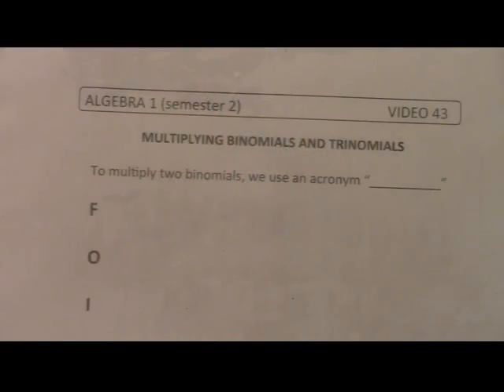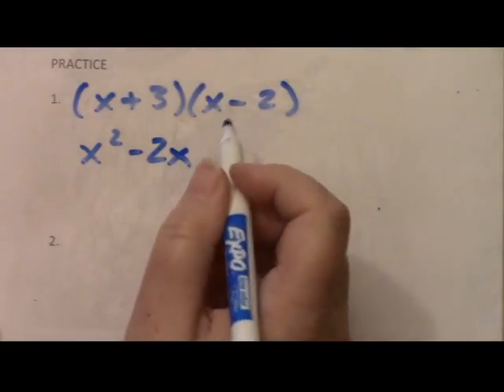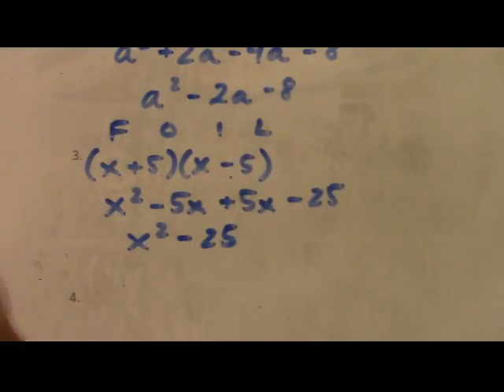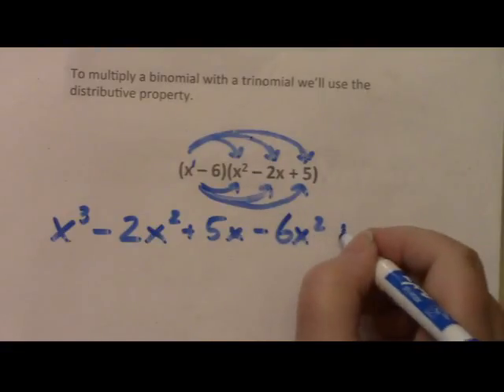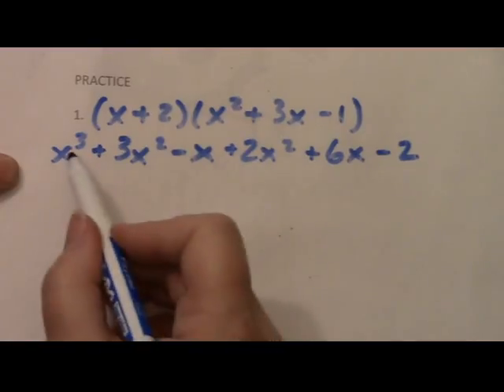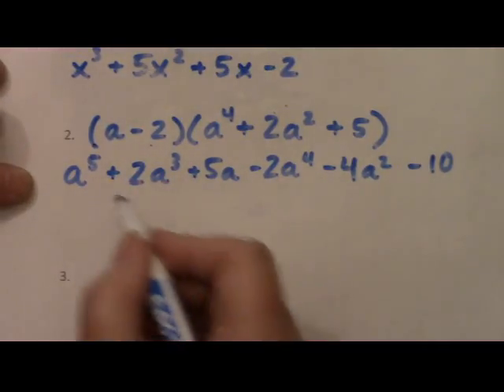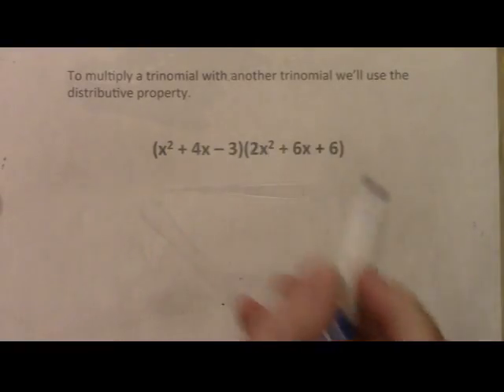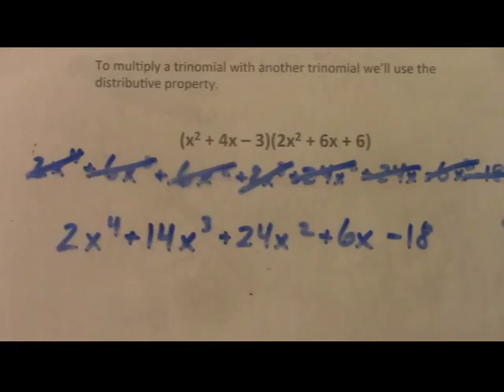Math Minutes #43 Multiplying Binomials and Trinomials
Math Minutes #43 Multiplying Binomials and Trinomials by Jill Hannon